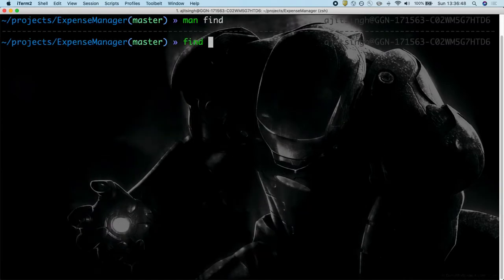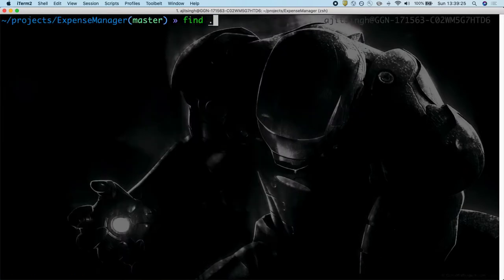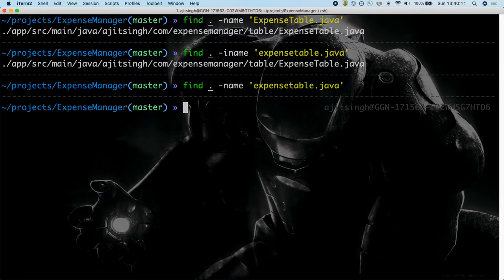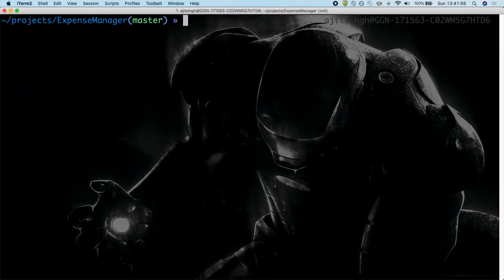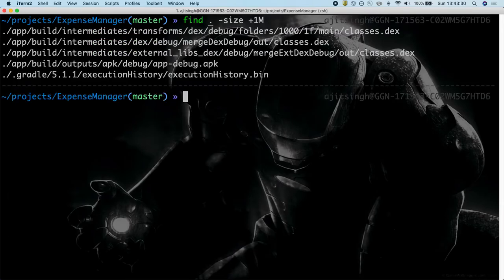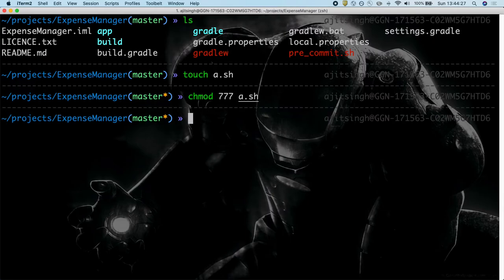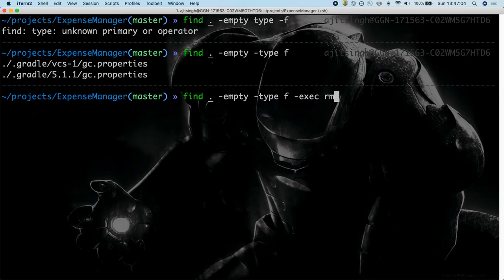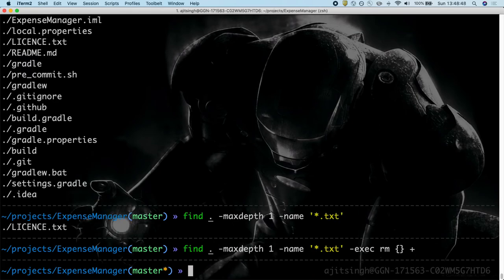Find Command Explained || Find command in unix/linux || Ajit Singh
Find command is very useful when you are looking for a file or a directory and you have search criteria in mind. The find command supports
a lot of parameters and arguments which can be used for any search criteria.

It can boost your productivity and take it to next level if you know how to leverage it.

0:00 - Introduction
1:15 - Find By Type
2:35 - Find By Name
5:42 - Find Empty Files
6:58 - Find By Size
7:43 - Find By Permission
9:15 - Max Depth
10:08 - Exec
10:58 - Conclusion

Find command in linux
Find command in unix
Find command by example
Find command tutorial